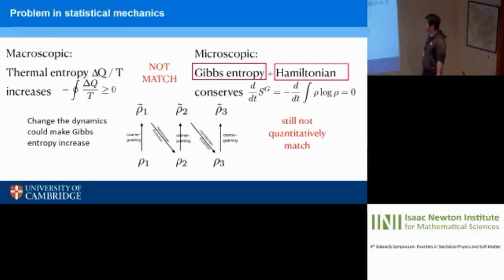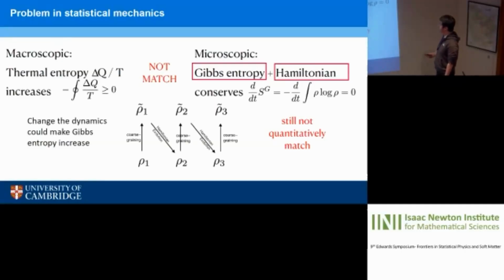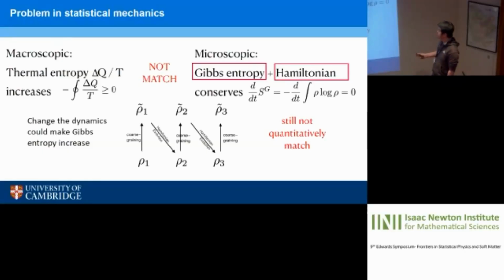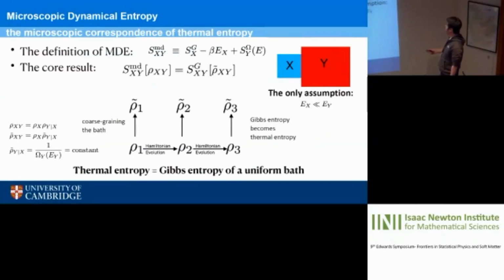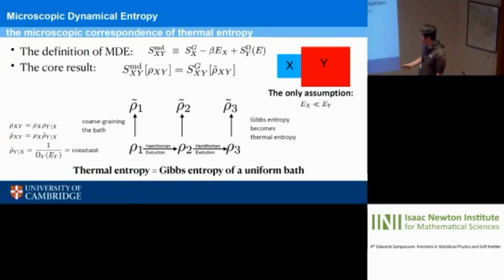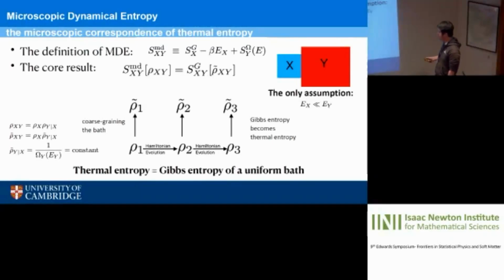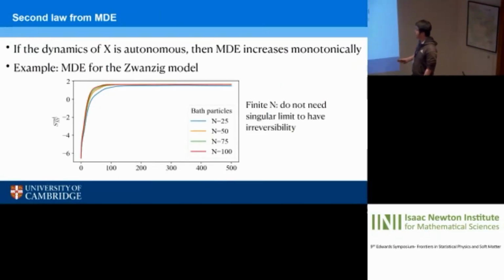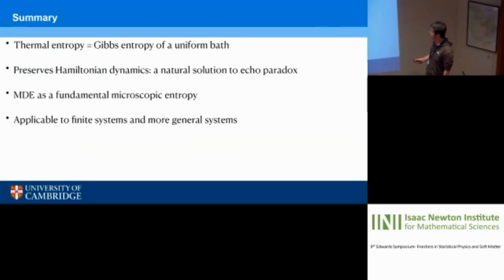Mr. Mingnan Ding | Microscopic Dynamical Entropy: Second Law from Hamiltonian Dynamics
Title: Microscopic Dynamical Entropy: Second Law from Hamiltonian Dynamics
Speaker: Mr Mingnan Ding (Shanghai Jiao Tong University)
Date: 11th Sept 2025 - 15:25 to 15:30